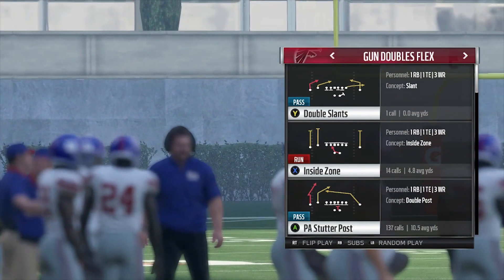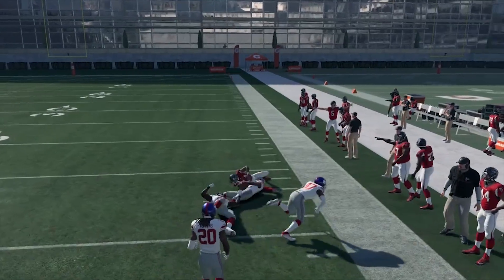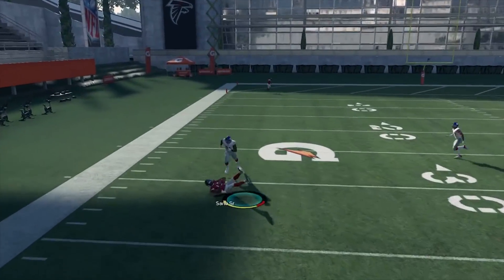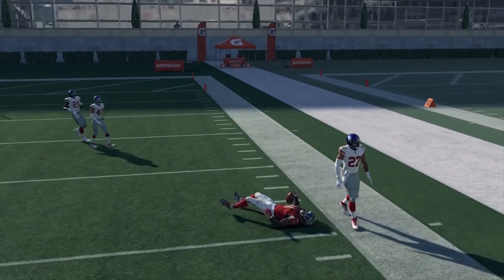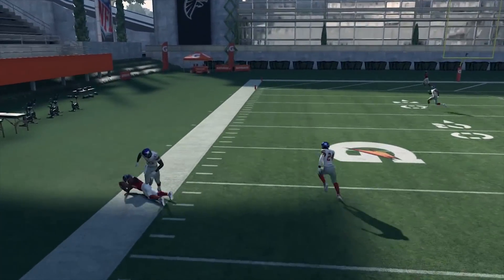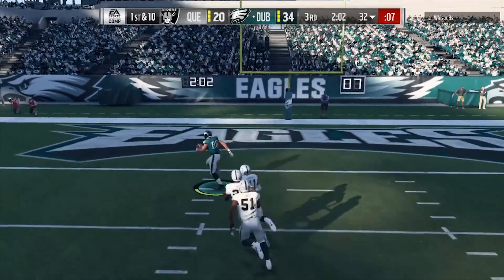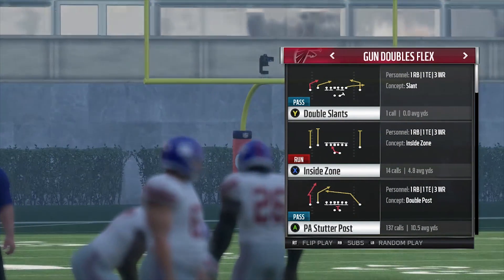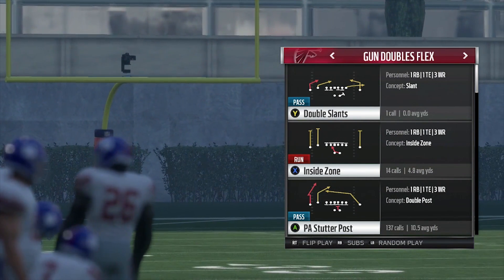Madden 18 Greenbay Offensive Minischeme Part 2 StutterPost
Im back with part 2 of the mini scheme, will drop the next video at 200 likes. I really didnt want to run this offense this year but Im starting to realize just how deadly it is. with this particular play I always wanna hit the crossing route for a chunk of yards. In order to do tthat you have to draw the defenses attention with short routes like the baby in or the RB delay. make them focus on trying to put more coverage on the field and less pass rushers.

The main setup I would use to start with this play is baby in X, streak Y and delay the RB. Look at the In route and delay route first then on to the crossing route. After you get comfortable you can strat being creative with this play any way youd like.

Song is again by my man Gares shoot him a follow on twitter

NEED IT!!!